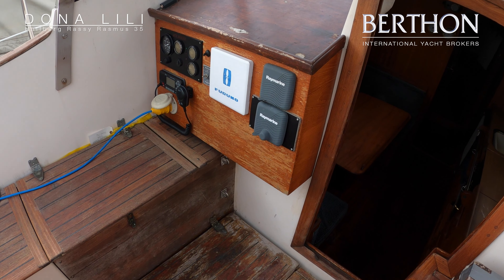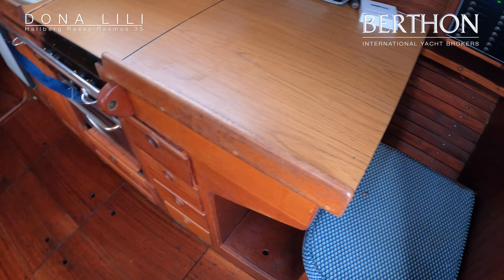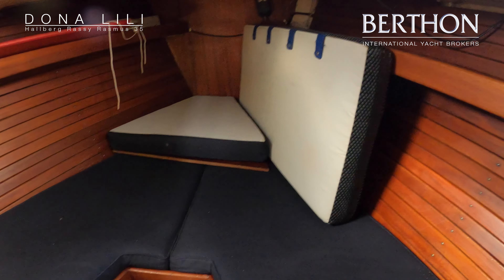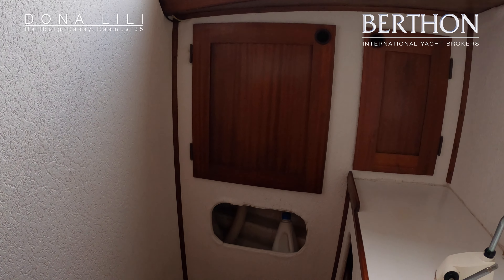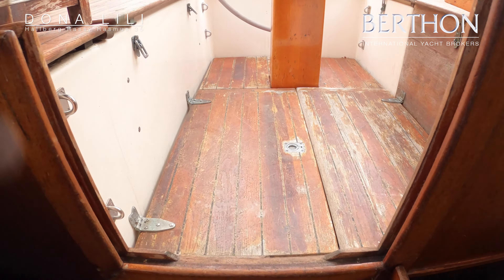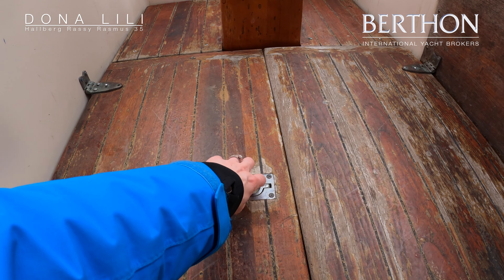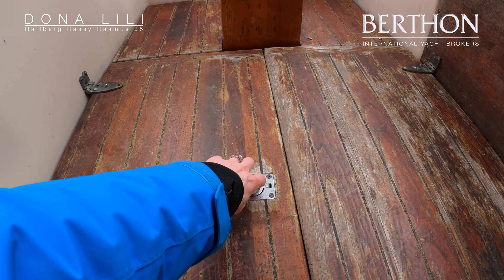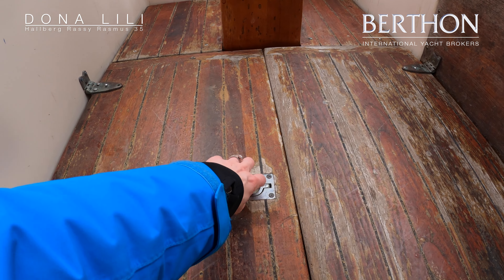[OFF MARKET] Hallberg-Rassy Rasmus 35 (DONA LILI) - Yacht for Sale - Berthon International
A Hallberg-Rassy Rasmus 35 in need of some TLC but built to an incredibly high standard in her day. She has done a lot in this ownership but she now must be sold. A great yacht for someone looking to 'tinker' - in the words of her owner!

Title: Hallberg-Rassy Rasmus 35 (DONA LILI) - Yacht for Sale - Berthon International Yacht Brokers